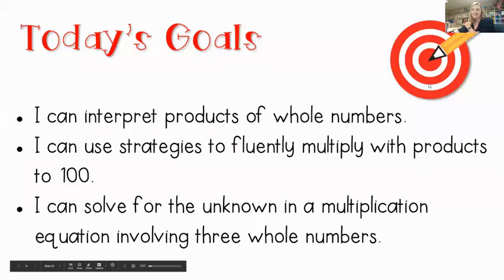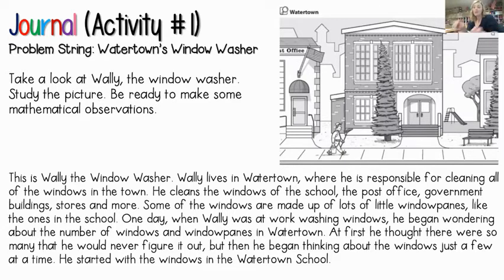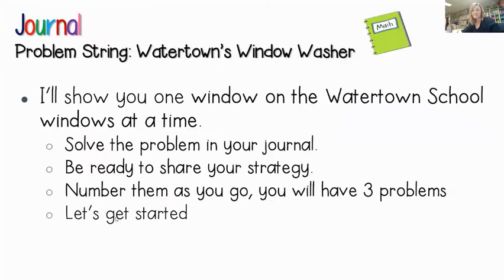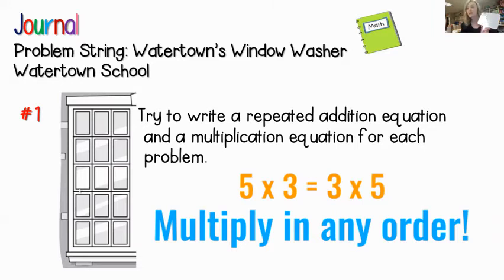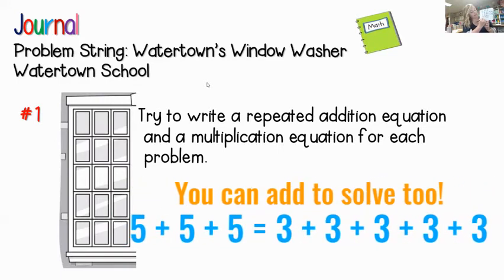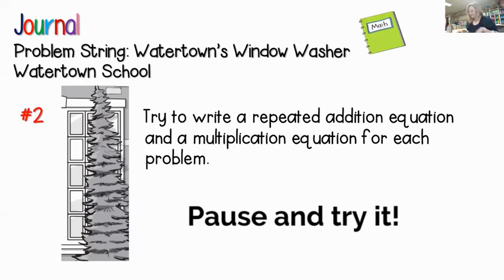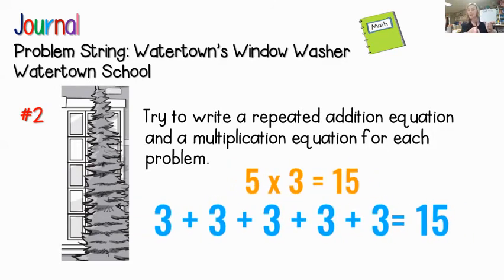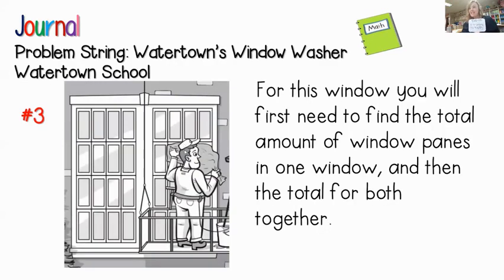Window Washers: Part 1/2